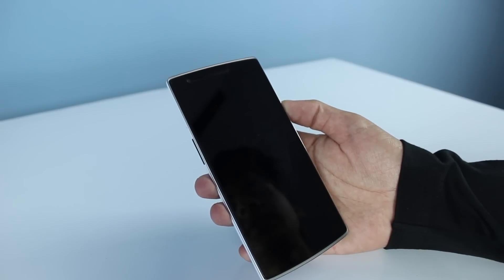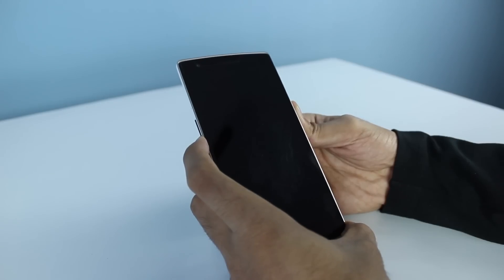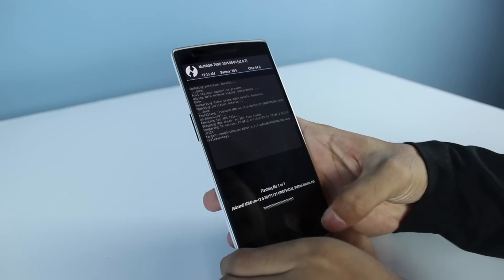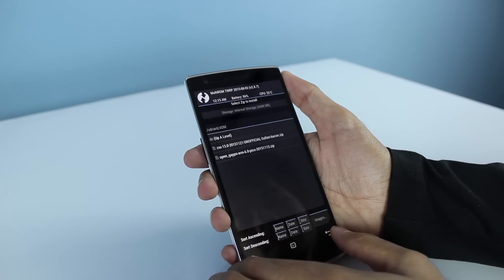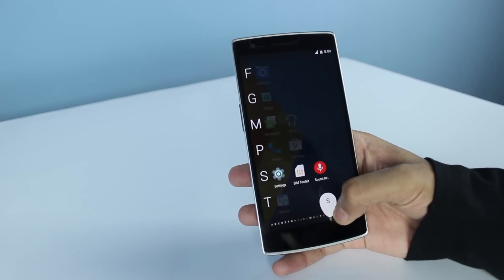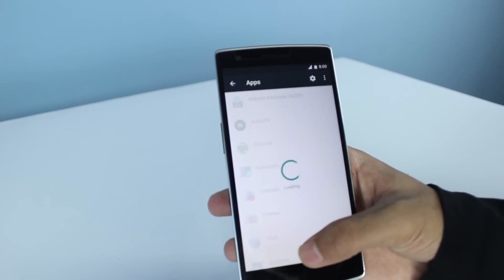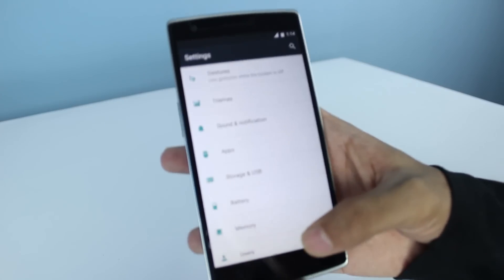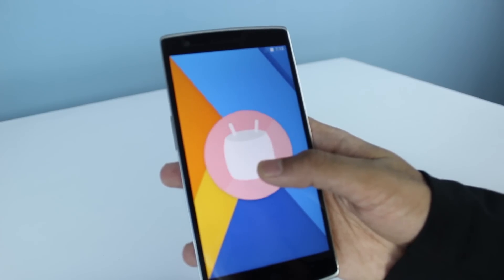How To Install CM13 Android M On ONEPLUS One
Hey! In this video I show how to install the latest CM13 Android 6 Marshmallow Custom Rom on OnePlus One. Make sure you have already unlocked your bootloader and installed custom recovery. If you fulfill all requirements you are good to go.

Downalaod GAPPS